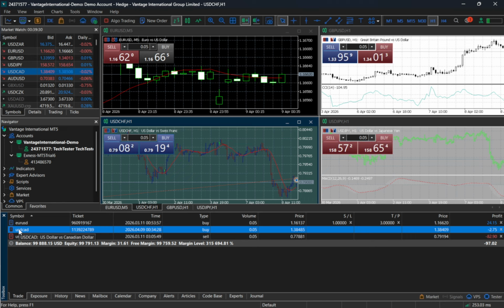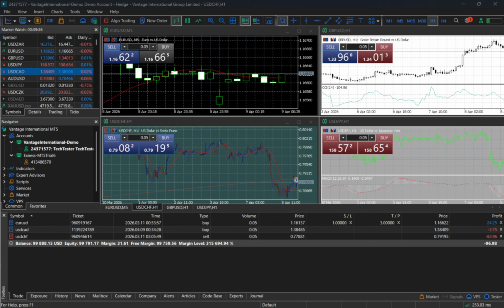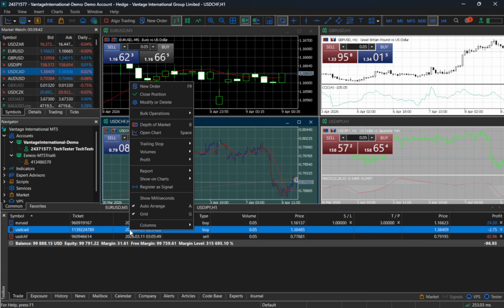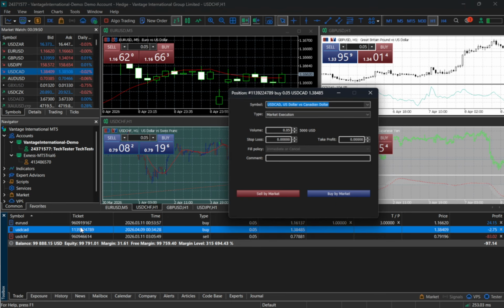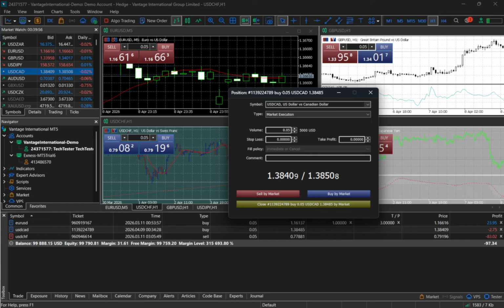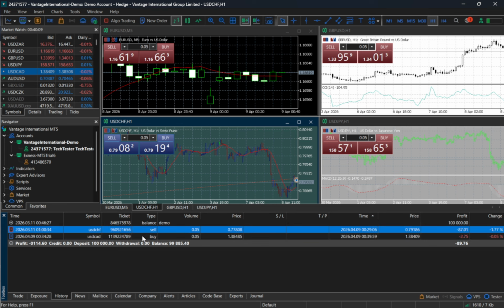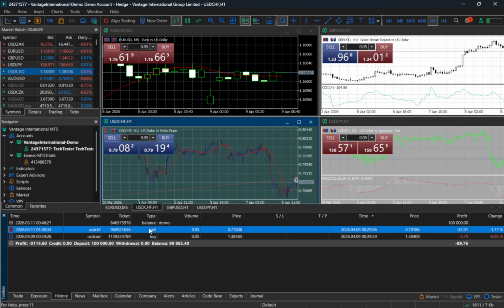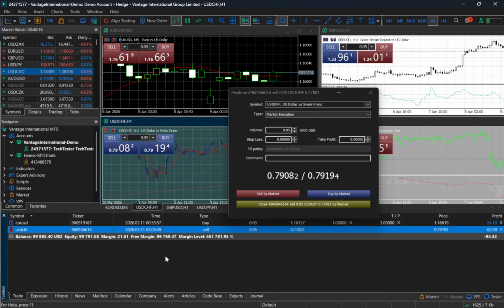How to Close a Trade in Vantage [2026 Full Guide]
How to Close a Trade in Vantage

In this video, we show you exactly how to close a trade in Vantage to lock in profits or manage potential losses effectively. We cover the fundamental process of exiting active positions within the trading interface to ensure your portfolio reflects your current market outlook.

Exiting a position is just as critical as the initial entry, as it requires a clear understanding of the dashboard and the current status of your open orders. We focus on navigating the trade management section, reviewing active pips or equity changes, and confirming the finalization of the transaction to maintain an organized trading ledger.

Technical Specs:
Software: Vantage; Feature: Order Management